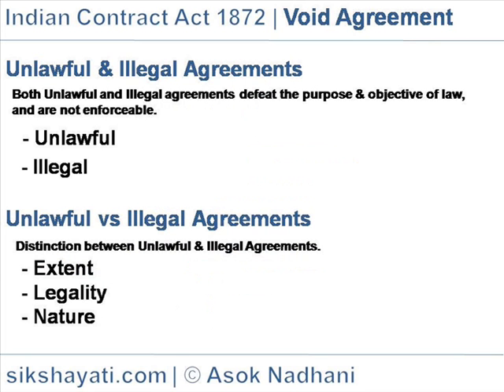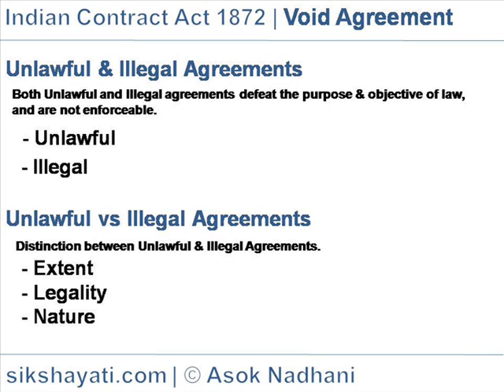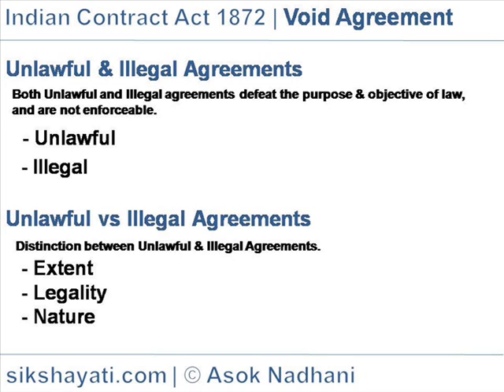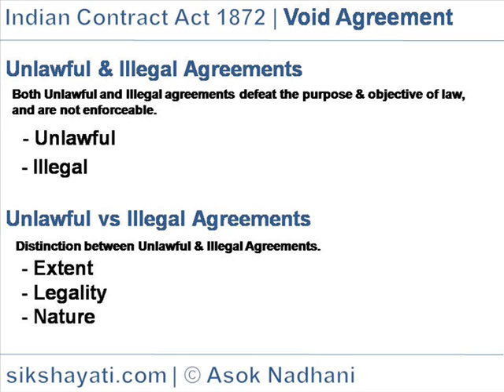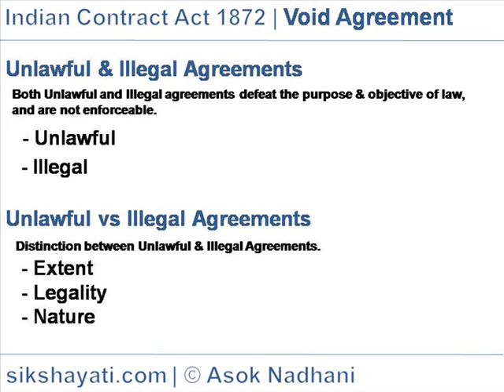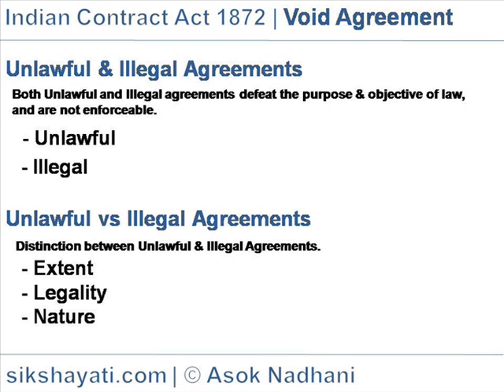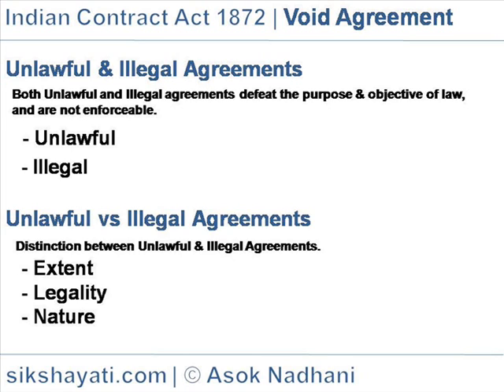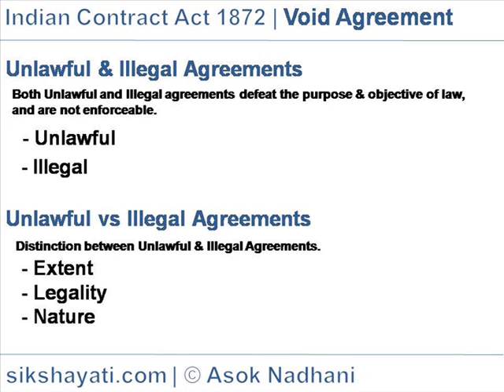Unlawful & Illegal Agreements Difference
Explains the meaning of Unlawful  Illegal Agreements  and the subtle difference between these terms.  Illegal means against the law. Illegal agreements are unlawful and also a criminal act
Unlawful Agreements may not necessarily be a criminal act. It can be a civil wrong, for which the wrongdoer may be sued, but may not face criminal prosecution (such as trademark infringement).
 - Illegal means against the law. Illegal agreements are unlawful and also a criminal act (e.g. drug trafficking.
 - Extent : An unlawful agreement is void ab initio and it affects only the immediate parties and has no effect on collateral transactions. An illegal agreement, on the other hand, is not only void as between immediate parties but the collateral transactions also become tainted with illegality.
 - Legality : Every illegal agreement is unlawful, but every unlawful agreement is not necessarily illegal.
 - Nature : An Illegal act, involve crime of moral turpitude or contrary to public policy (e.g., an agreement for illicit cohabitation, or an agreement to defraud the revenue or commit a crime, or an agreement which tends to endanger the public safety). Unlawful acts, on the other hand, involve a "non-criminal breach of law". These are normally disapproved by law on some ground of public policy (like agreements in restraint of trade, marriage, legal proceedings, etc).